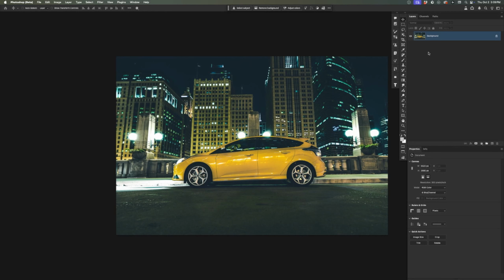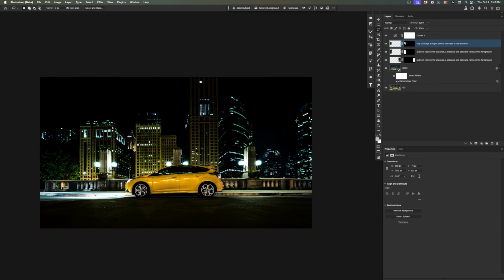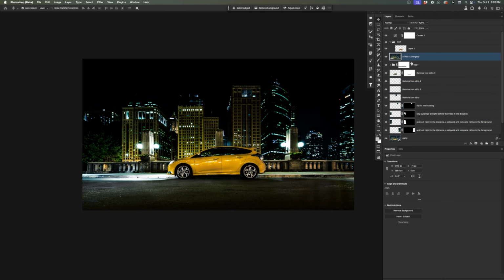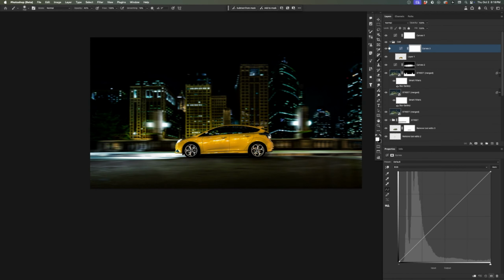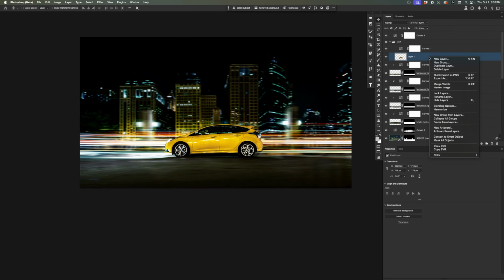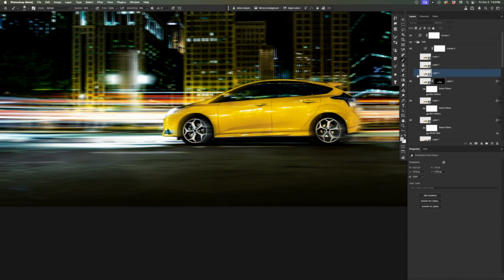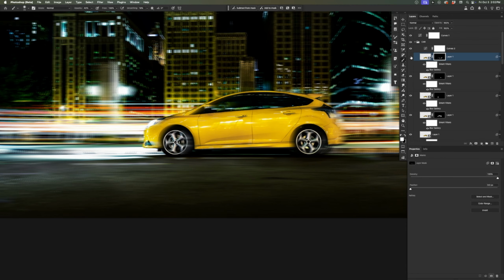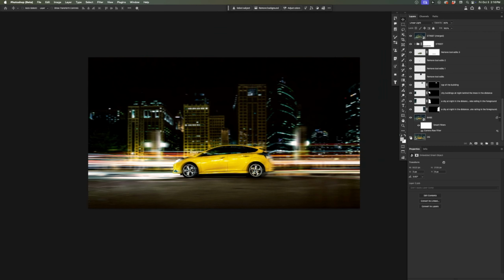Adobe MAX 2025 - Adv Compositing - Up To 11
Up To 11 full process video tutorial